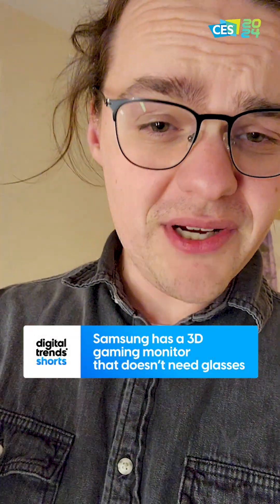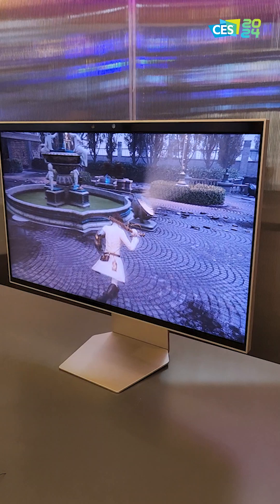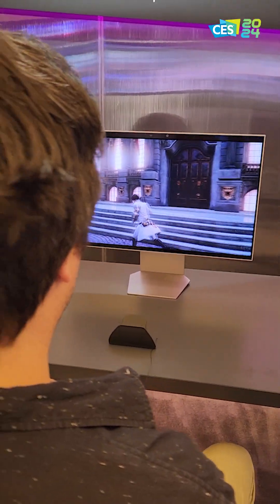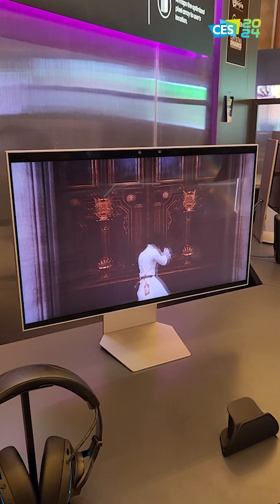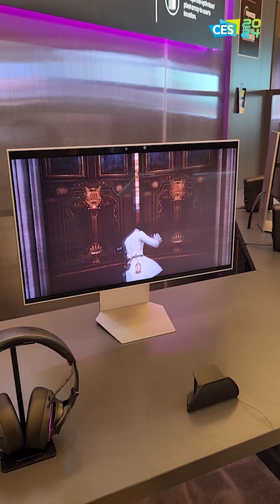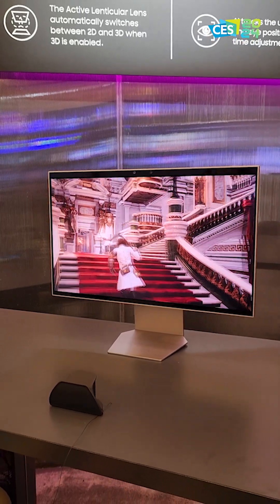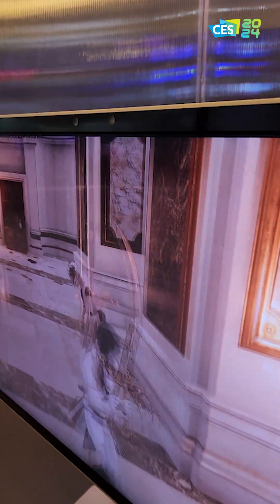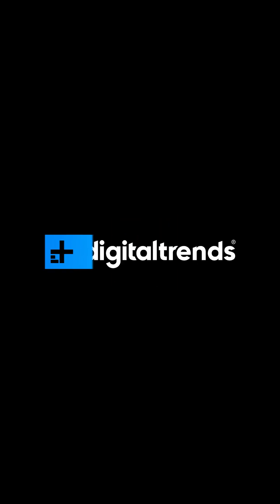Samsung Has a 3D Gaming Monitor That Doesn’t Need Glasses | CES 2024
Glasses-free 3D isn't new, but Samsung CES 2024 3D gaming monitor is by far the most convincing implementation of the tech we've seen.